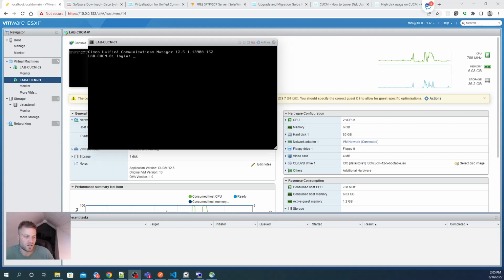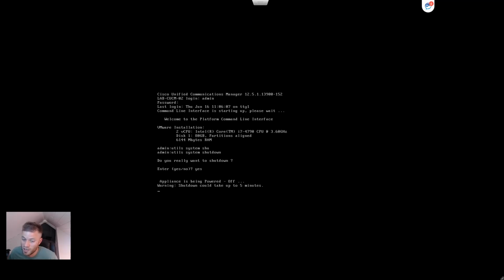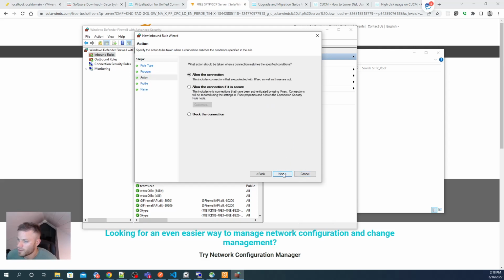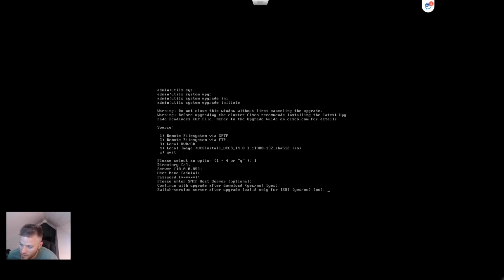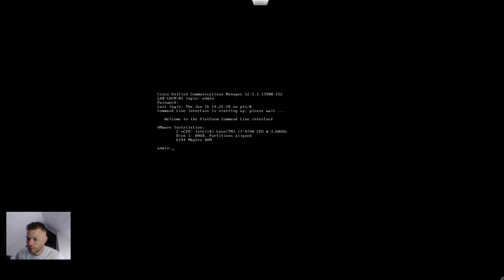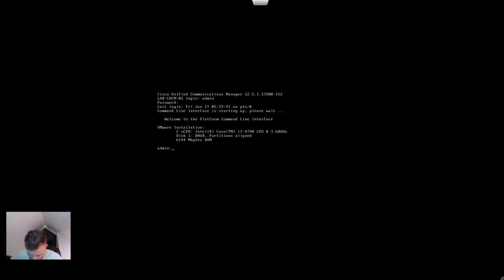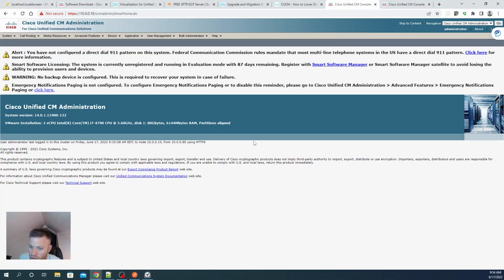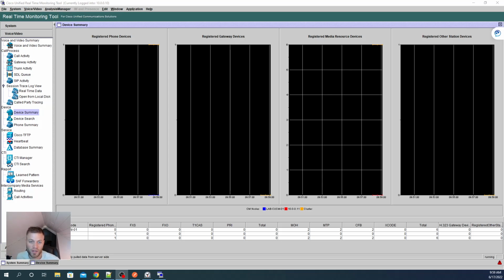How To Upgrade Cisco Call Manager Cluster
I upgrade my CUCM cluster of a publisher and subscriber from version 12.5 to 14. Audio issues with first attemmpt, so this is
a redo

00:00 Intro
01:34 Make sure you have the correct resources
01:56 How to change the VM specs
03:22 Get SFTP server ready
04:31 allow through firewall
05:31 Log into CLI and check version and disk space
06:56 upload and install COP files
09:45 upload and install the ISO
10:19 verify installation success
10:53 upgrade subscriber
12:55 switch versions on publisher
14:34 switch version on subscriber
15:00 verify success
14:45 install new RTMT

 ciscocm.enable-sha512sum-2021-signing-key-v1.0.cop.sgn
 ciscocm.preUpgradeCheck-00029.k4.cop.sha512
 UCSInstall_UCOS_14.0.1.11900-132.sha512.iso